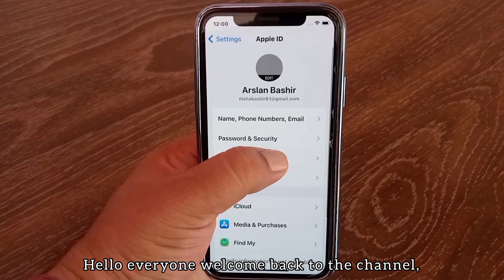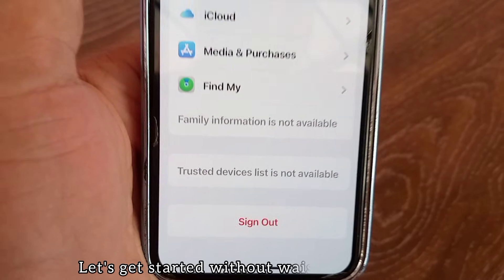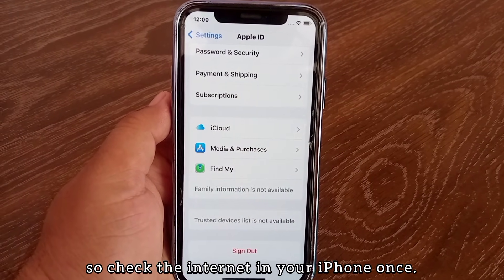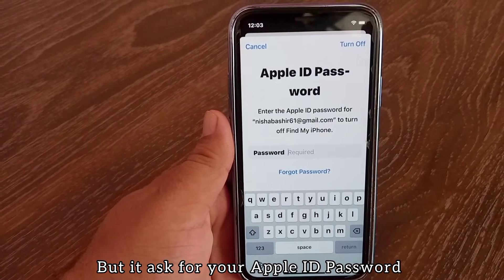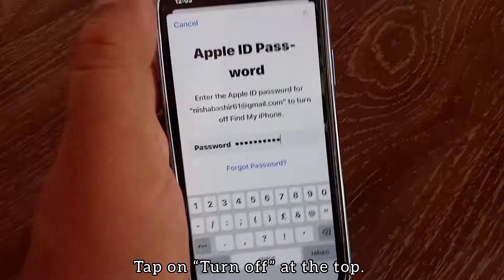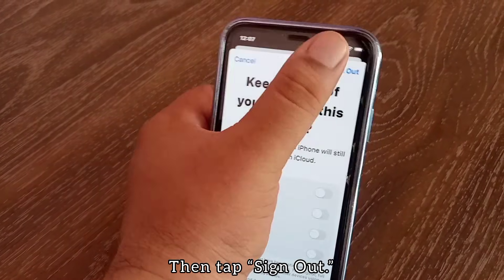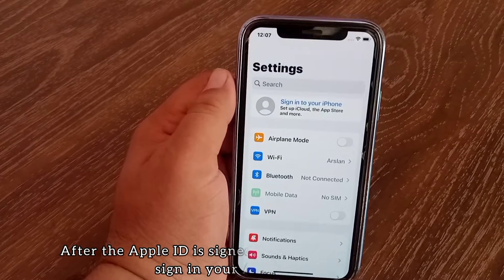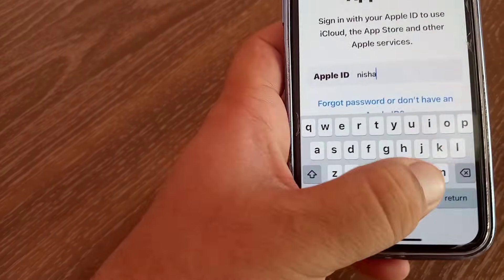Trusted Devices List is Not Available iPhone 2023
Hello everyone welcome back to the channel, in this video you will learn how you can solve "trusted devices list is not available" error on iPhone and iPad.

So, very simple method is if you get this message (Trusted Devices List Not Available), just one time sign out your existing connected Apple ID and sign back in.